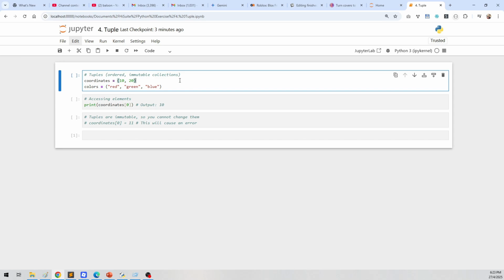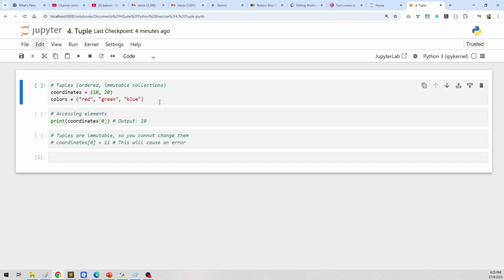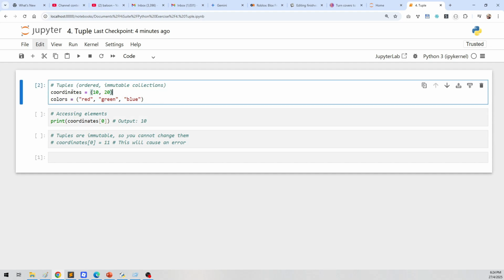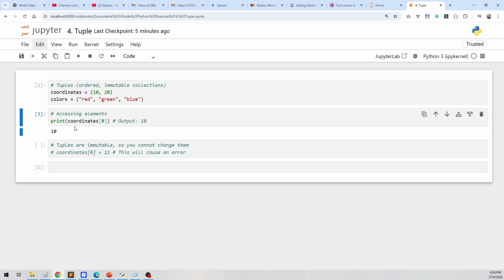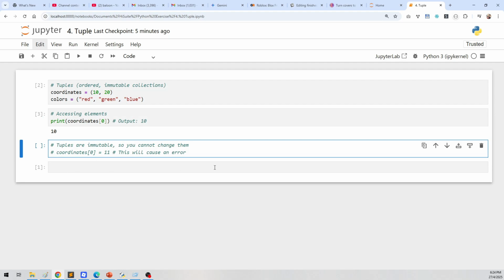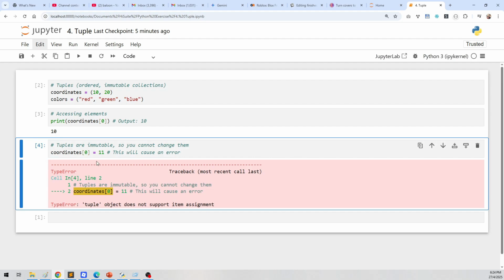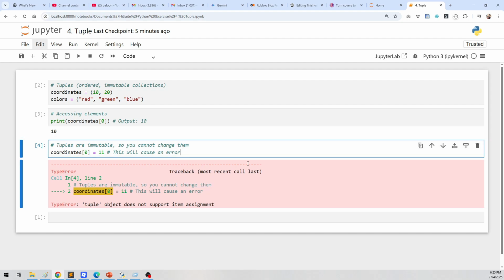Learn Python #4 : Tuples Explained – Immutable Collections in Python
In this tutorial, we walk through the basics of **Python tuples** using Jupyter Notebook. Tuples are an essential data structure in Python – they’re similar to lists but immutable (unchangeable).

Whether you're a beginner or just brushing up on Python, this video covers the most important tuple concepts you need to know.

✅ **Topics Covered:**
* What are tuples in Python?
* Creating tuples with values
* Accessing tuple elements
* Understanding tuple immutability
* What happens when you try to modify a tuple?

📌 This tutorial is beginner-friendly and helps you clearly understand how tuples behave in Python — including common errors and best practices.